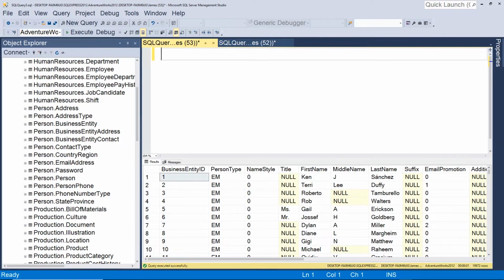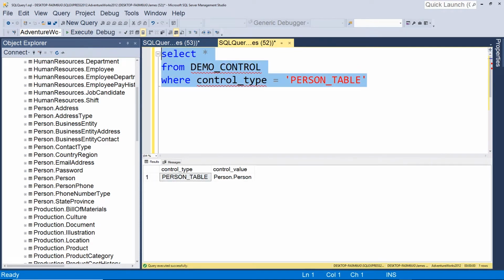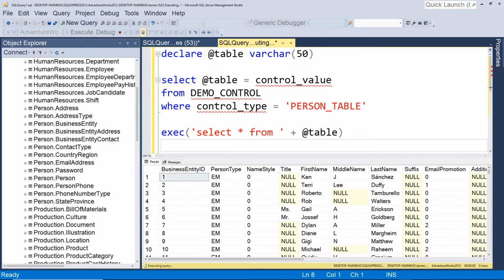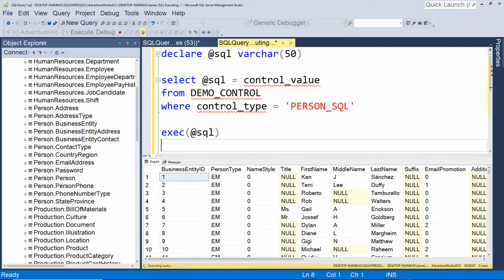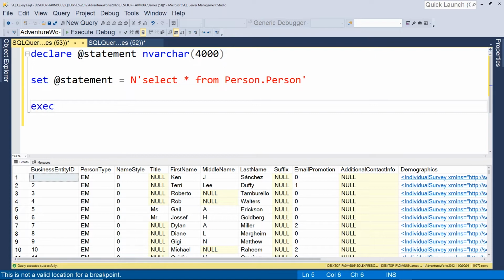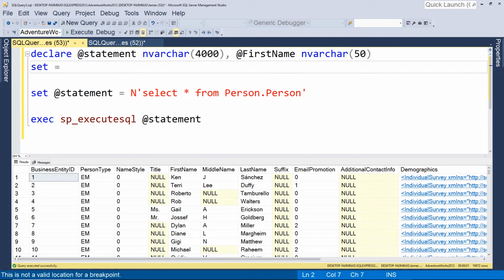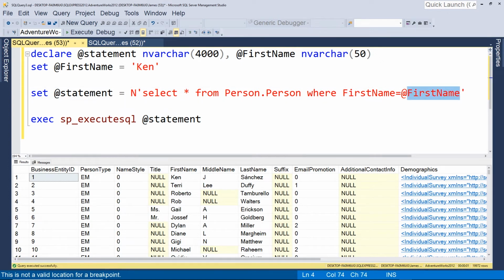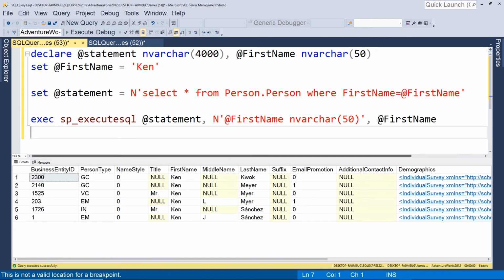Dynamic SQL with Parameters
In this video I will show you how to use dynamic SQL including how to pass parameters.